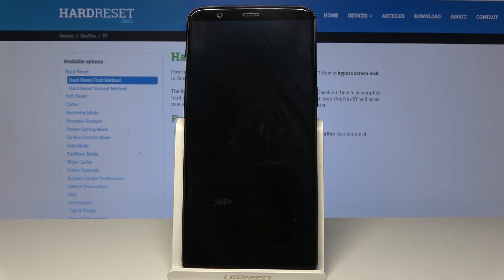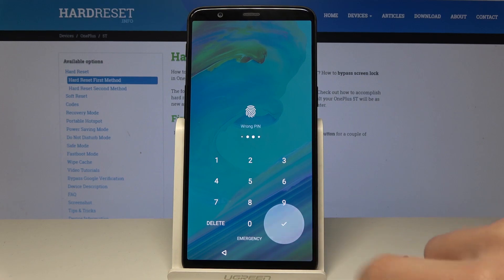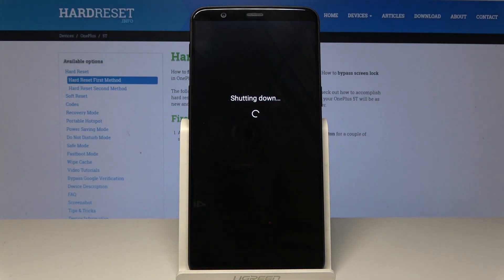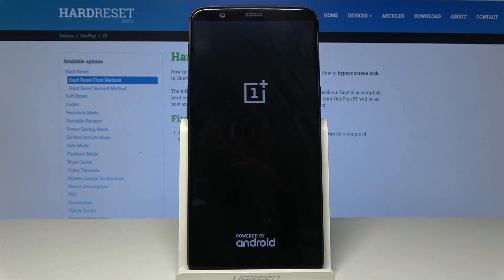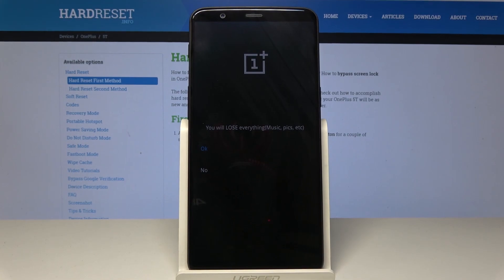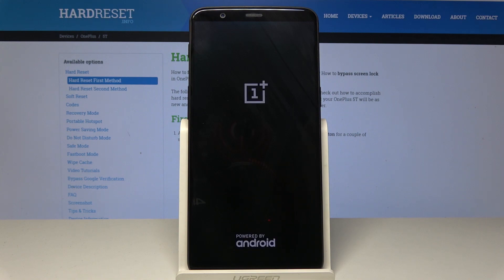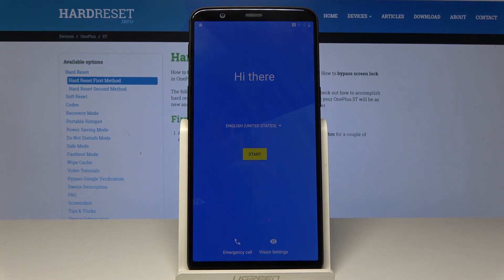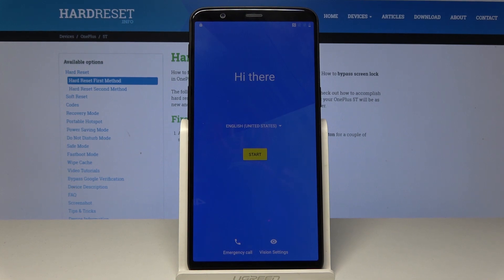Fastboot Mode OnePlus 5T – How to Open & Quit Fastboot Menu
Check out presented tutorial to easily get into fastboot mode. After this such a helpful video you will be able to use a secret combination of keys to enter and also exit fastboot menu in your OnePlus 5T smartphone. Let's use OnePlus Fastboot Mode.

How to enter fastboot mode on OnePlus 5T? How to boot fastboot mode into OnePlus 5T? How to open fastboot mode in OnePlus 5T? How to get access to Fastboot Mode in OnePlus 5T? How to exit fastboot mode in OnePlus 5T? How to quit fastboot mode in OnePlus 5T?